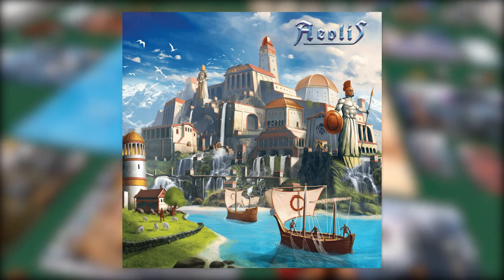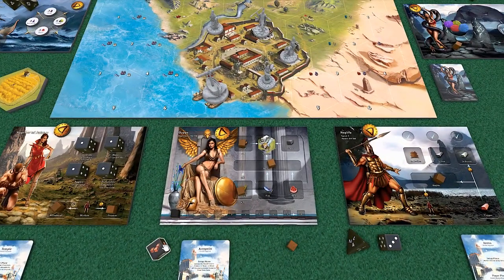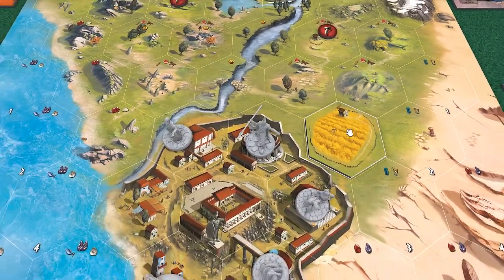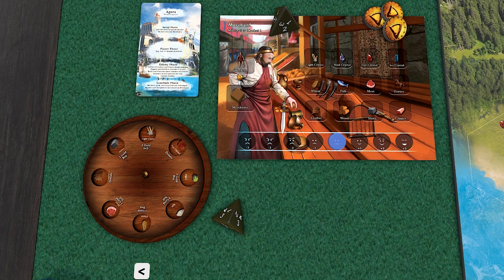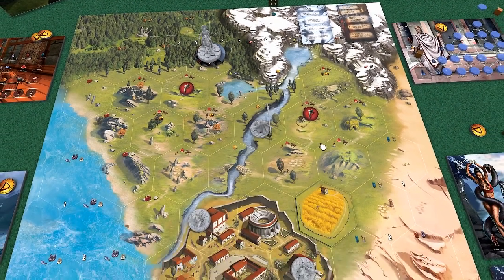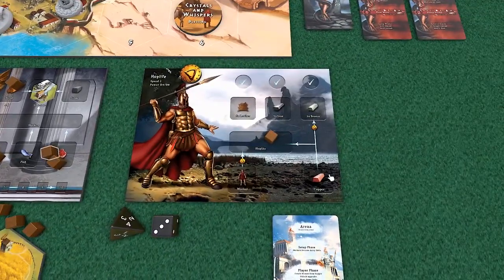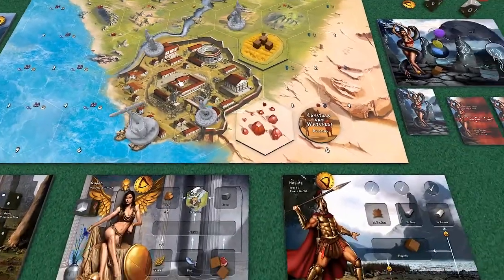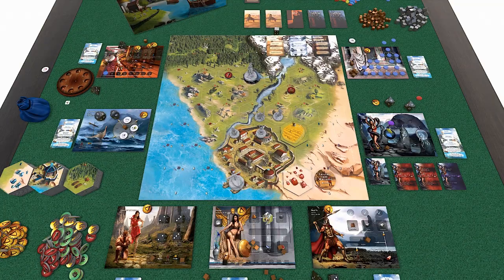Aeolis Digital Gameplay (Beta)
A Digital Walkthrough of the Board game Aeolis.
Components are near approximations of the actual components.
Created by: Ken Cunningham with CodedCardboard